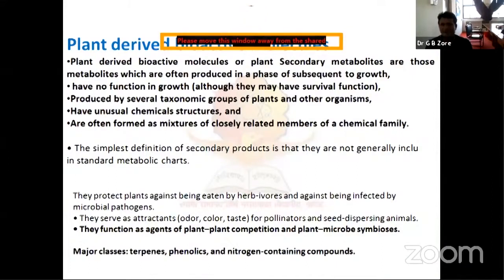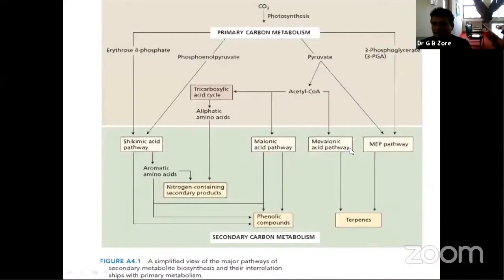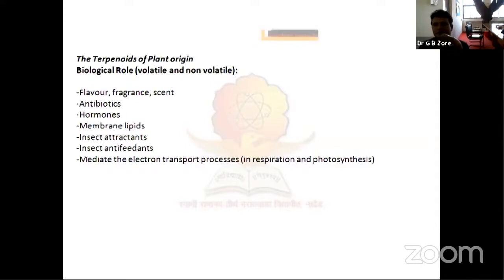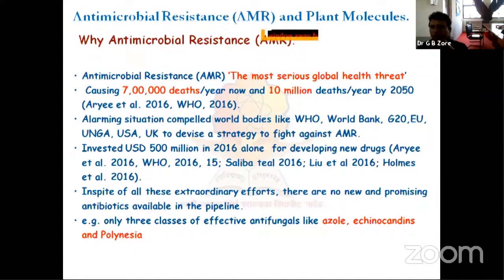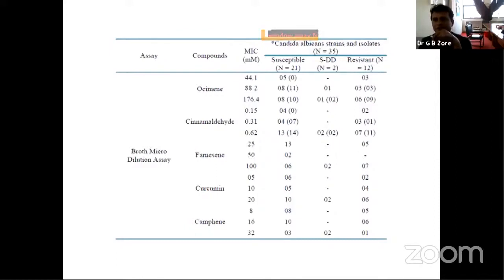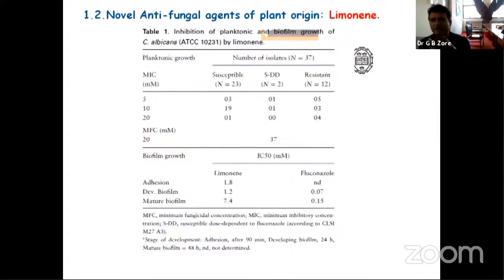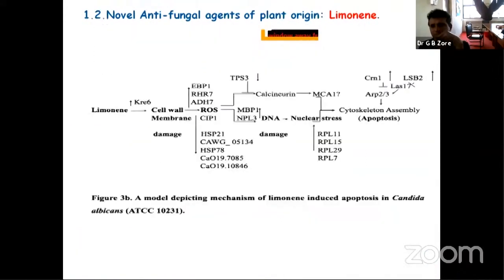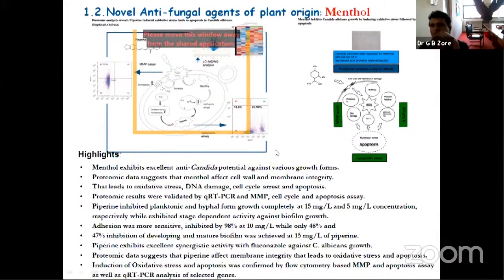Plant Derived Bioactive Molecules: Novel Antifungal Agents -Dr. G.B. Zore | Plants&Environment | CGR